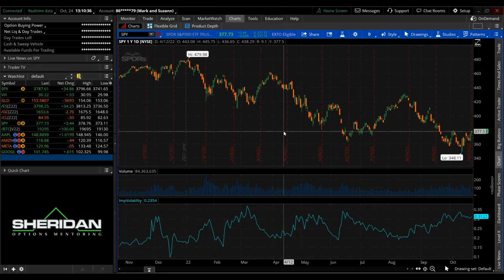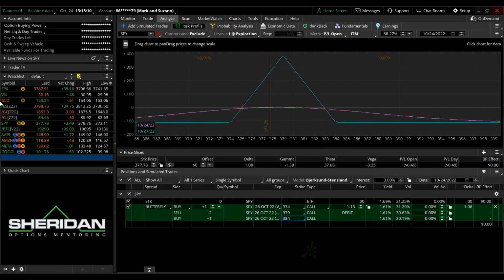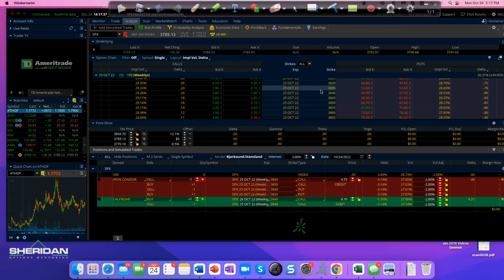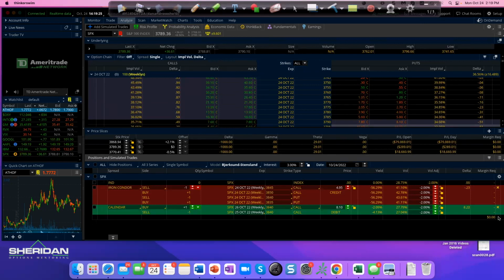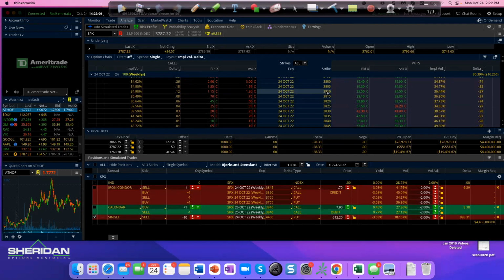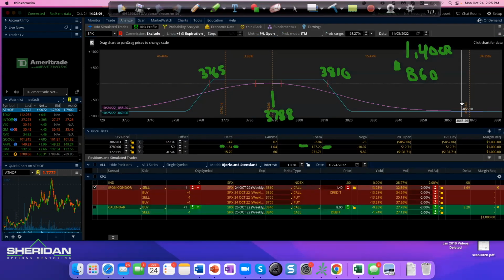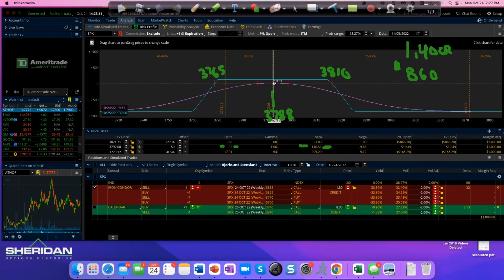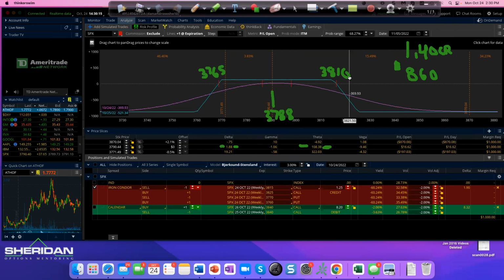Trading Short Term Trades | Dan Sheridan & Mark Fenton | 10/24/2022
Dan and Mark talk their New Online Class "Trading Short Term Trades"
They will cover Range Bound (Same Day) and Directional (Same Week)